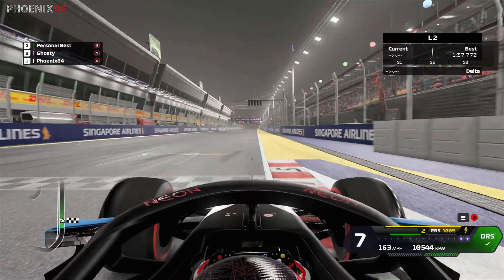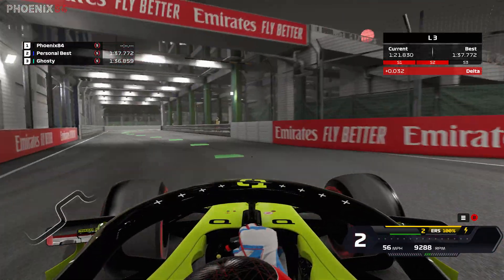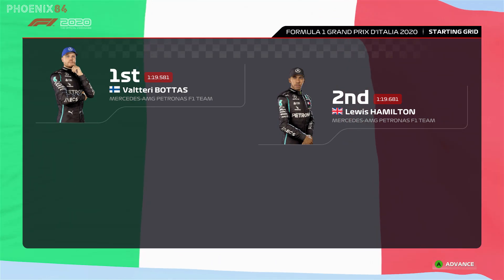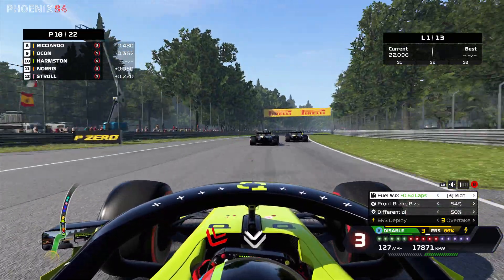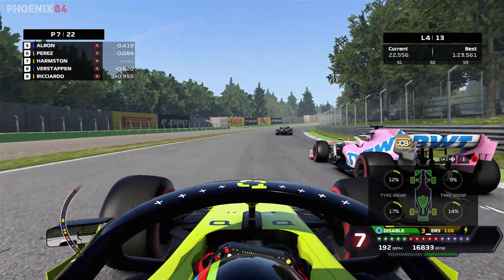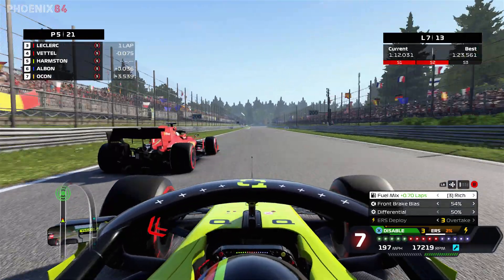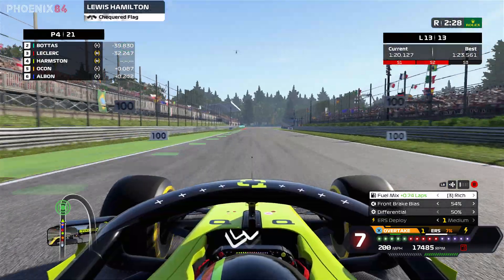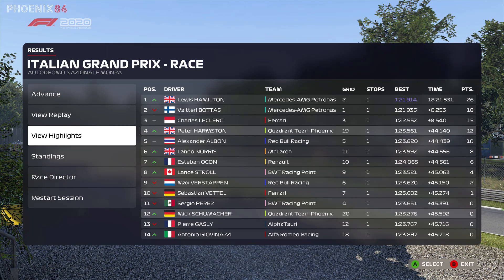WHAT IF THE MY TEAM CAR WAS POWERED BY A V10 ENGINE? An F1 2020 Game Experiment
What if the My Team car was powered by a V10 engine in F1 2020?